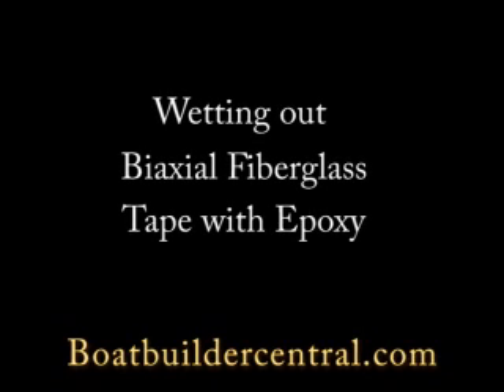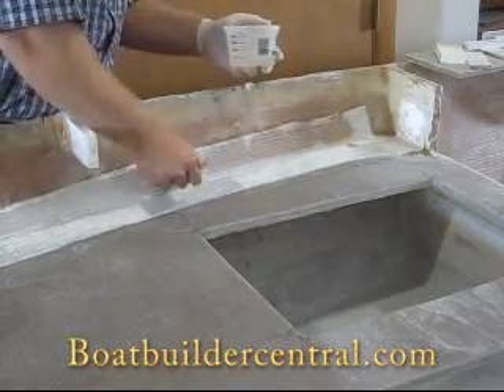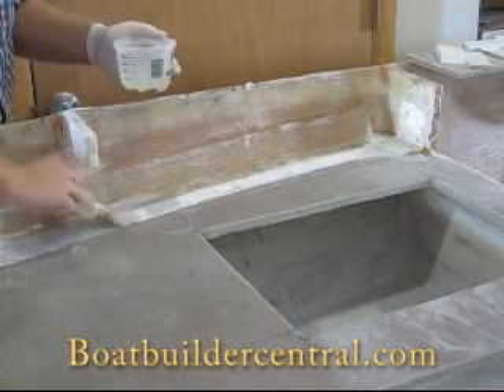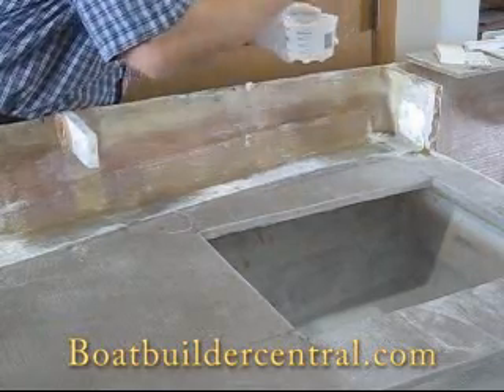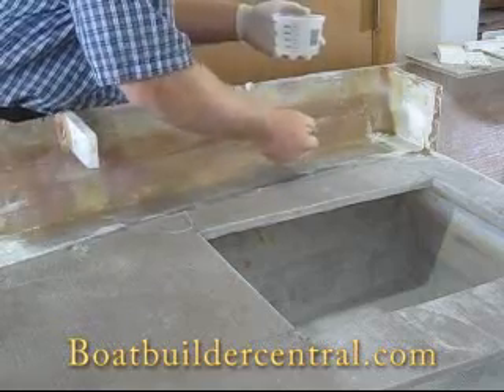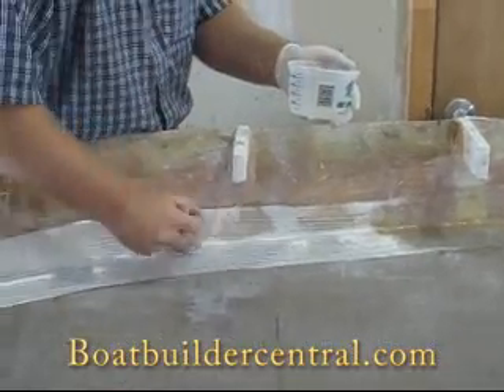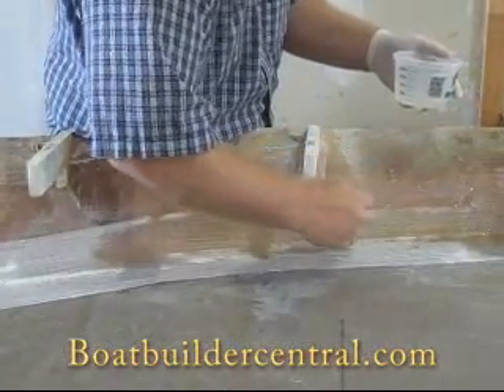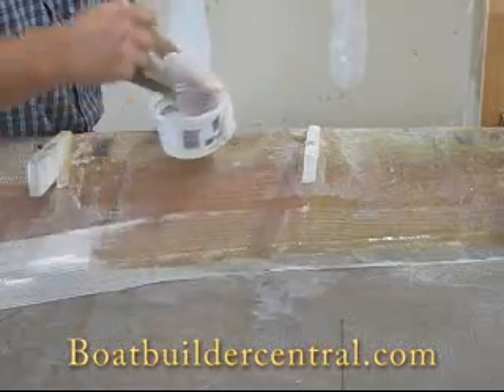Wetting out Biaxial Tape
Wetting out Biaxial tape with epoxy resin, showing how to make a "wet on wet" taped joint